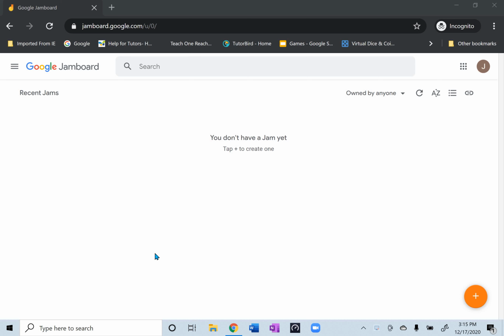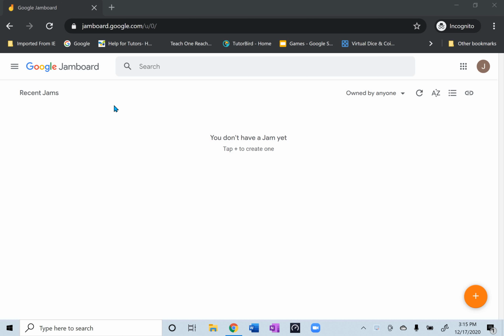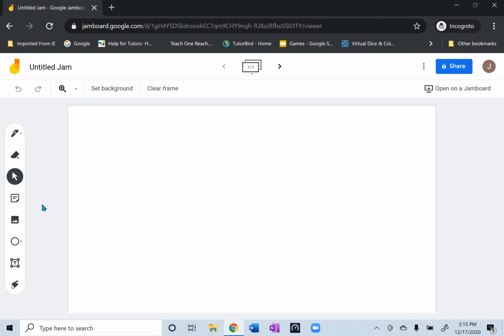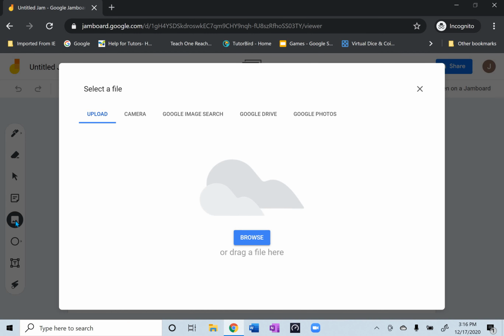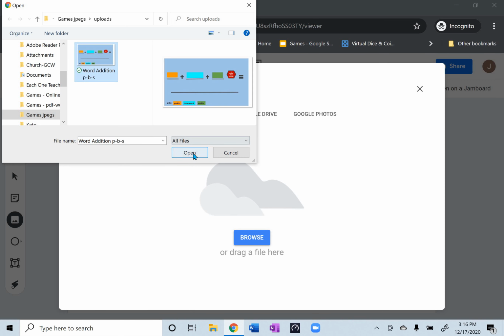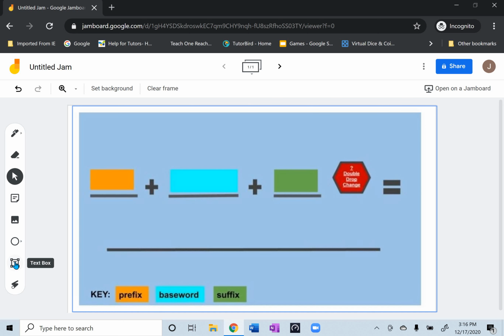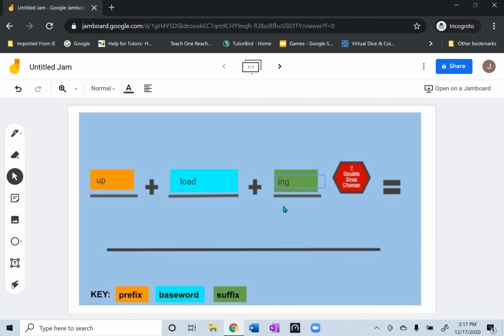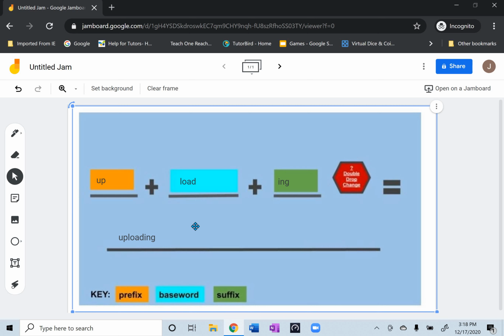How to Upload and Use a Teaching Activity Sheet in Jamboard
ONLINE GAME RESOURCES:
eBook: Online Games for Tutors: How to Find and Make Games for Students When Tutoring Over the Internet
OTHER RESOURCES FOR TUTORS:
eBook Resources for Online Tutors: How to Tutor Online for O-G & Reading Tutors; How to Tutor Online for Barton Tutors